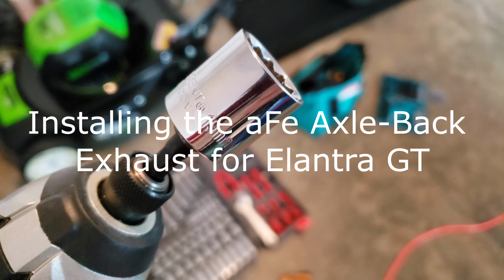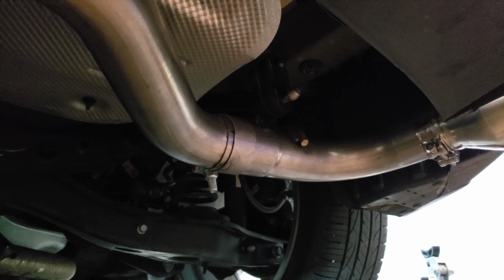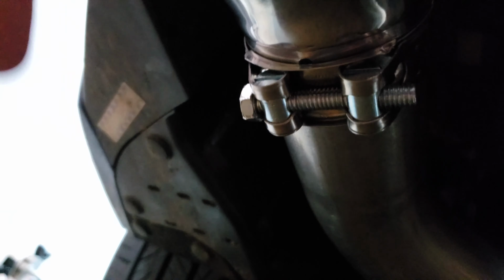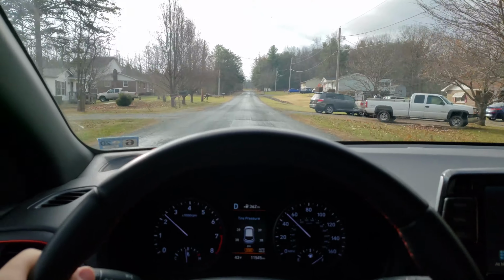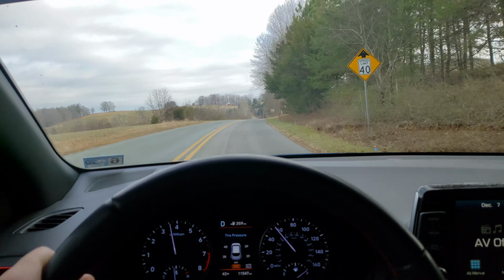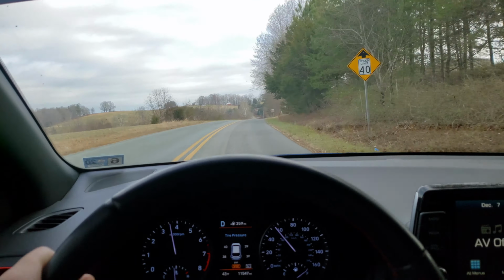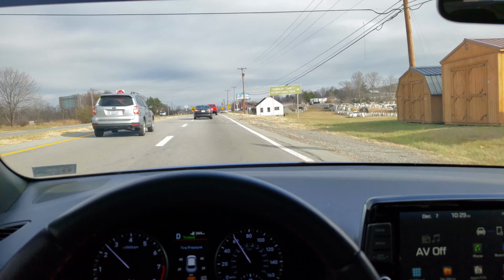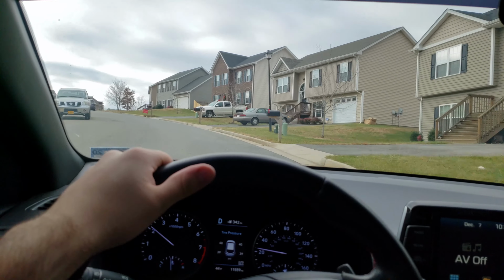Installing aFe Axle Back Exhaust for 2018+ Hyundai Elantra GT Sport (N Line) & Test Drive!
2018 Hyundai Elantra GT Sport 1.6T with SXTH Element Short Ram Intake System and aFe Axle Back Exhaust (obviously, haha)